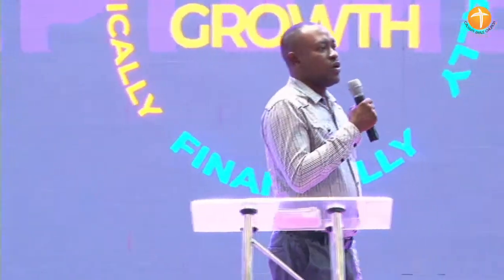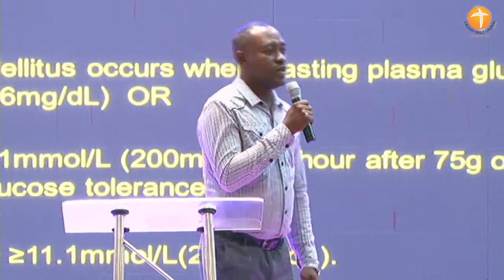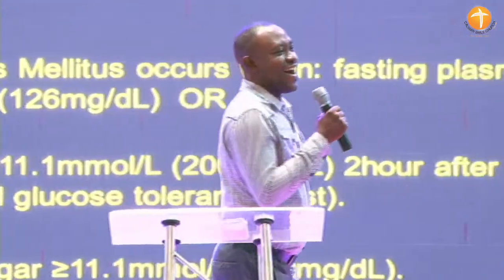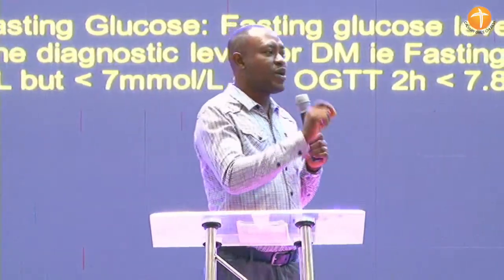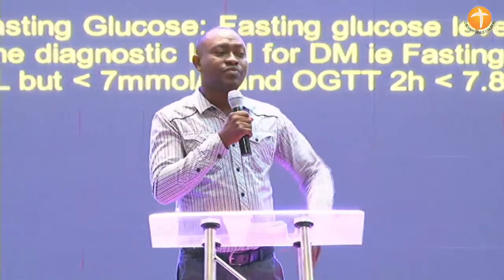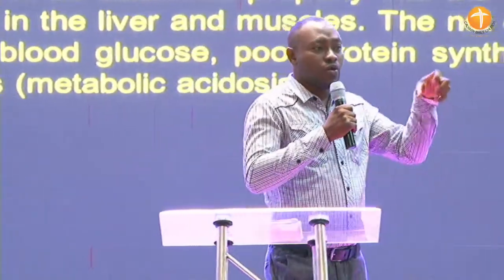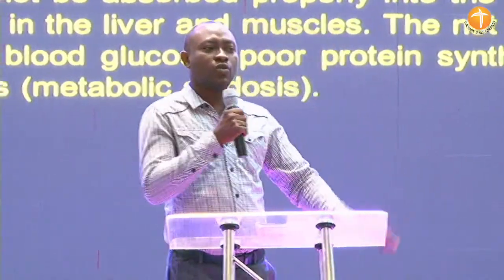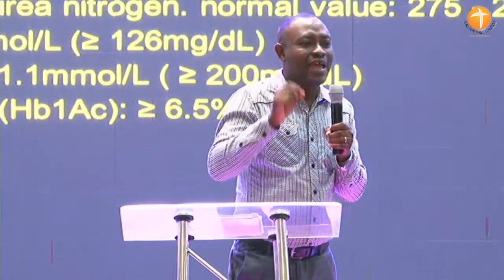All You Need To Know About Diabetes Mellitus Q& A 14/09/22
Welcome To  Service